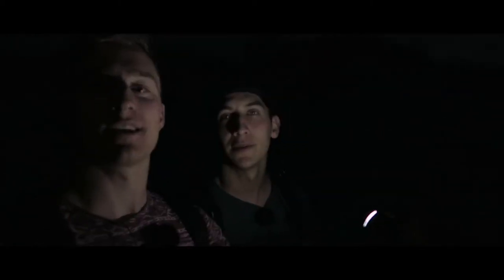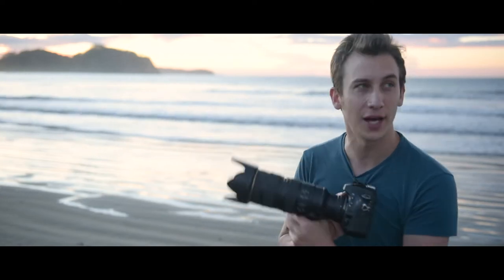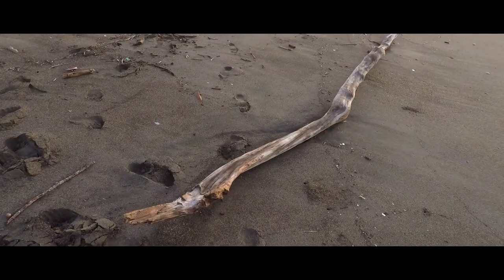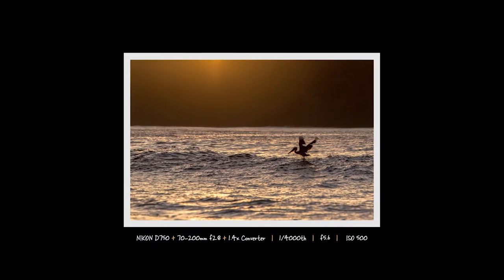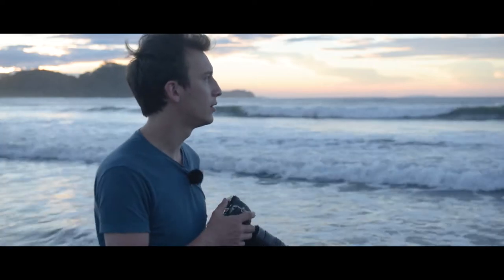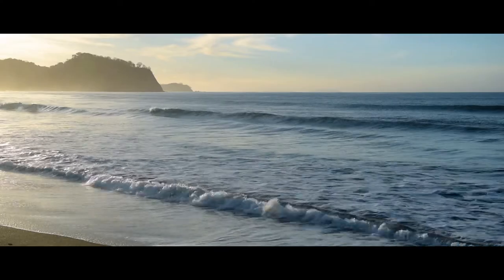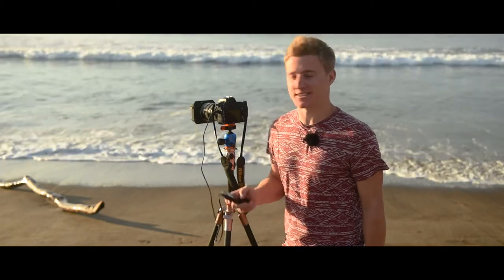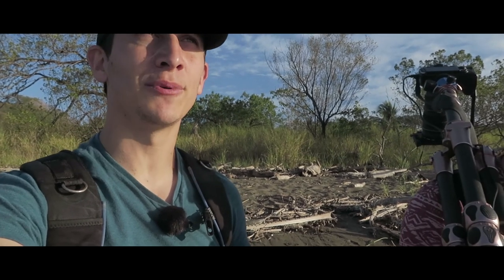Landscape and Wildlife Photography - Sunrise on Buena Vista Beach in Costa Rica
We were told about this wild beach but only had one morning to photograph and film it. John took his hand to wildlife photography, photographing Pelicans feeding offshore while Matt focused on landscape photography. One of our favourite beaches we've ever been to'.

Free Online Photography Course - 5 Top Tips on How to Instantly Improve Your Travel Photography

Photography Equipment used:

1.Small but powerful:
Nikon D750

2. Wide angle lens for landscape:
Nikon 16-35mm f4:

3. All round lens for filming and street photography:
Nikon 24-70mm f2.8 IS:

4. The best zoom lens. A must have for pros.
Nikon 70-200mm f2.8 IS II:

5. Shallow apertures, perfect for portraits. Cheaper and better than the more expensive model
Nikon 50mm f1.8

6.Best Filters in the business hands down. You NEED these for landscape photography.
LEE Filters

7.Polariser to reduce reflections and saturate colours
Lee Polariser

8. To produce longer exposures:
Lee Neutral Density 'Little Stopper' Filter

Filming equipment:

Canon G5X
Lavalier Mics
Sound Recorder
DJI Inspire one + X5 Drone
Go Pro Hero 5
Memory cards